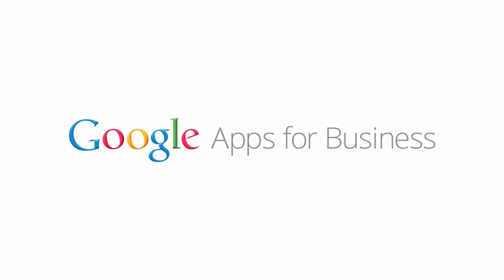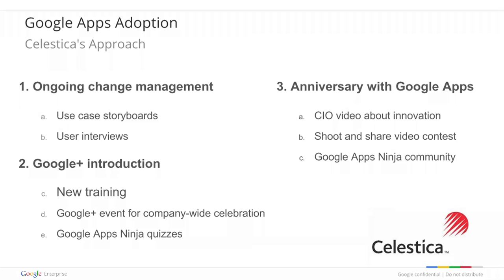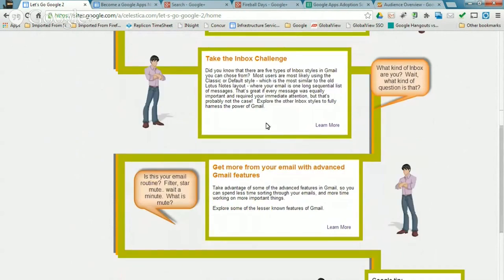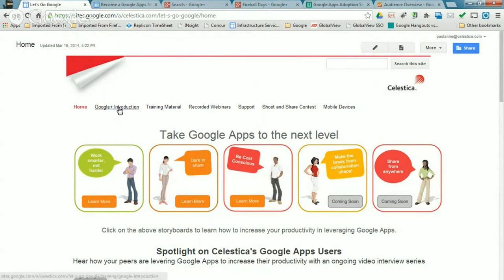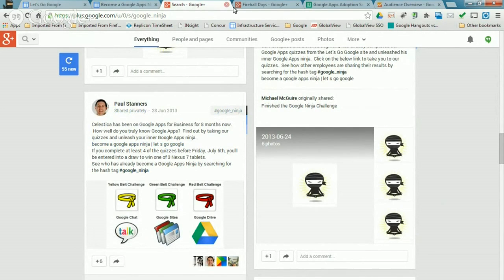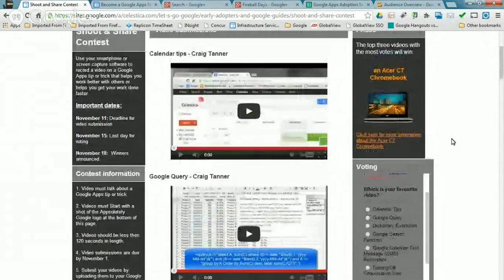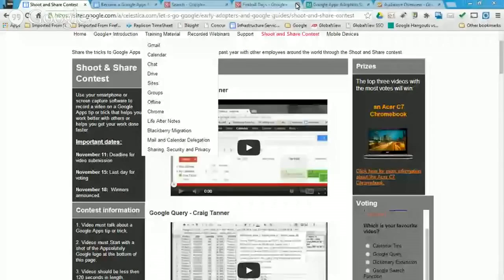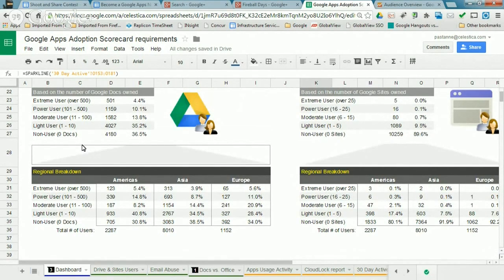Hangout On Air: Google Apps Adoption Strategies That Get Results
Do you want to increase adoption of Google Apps in your organization? Watch this video to hear from Paul Stanners, IT Engage Lead - User Experience at Celestica about the innovative ​ways this manufacturing company​ drives adoption of Google Apps among its employees.

After you watch the video, give us feedback by completing this survey